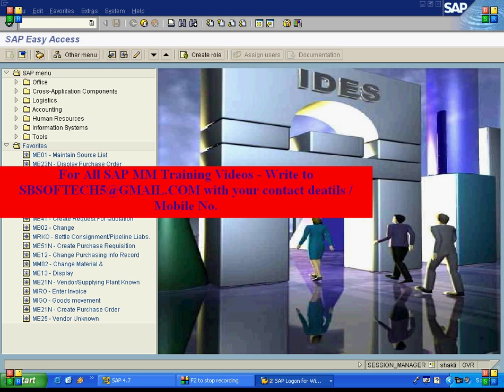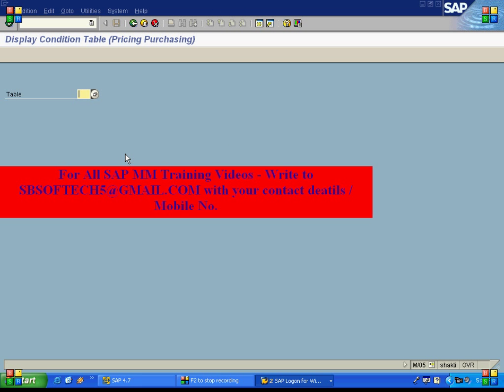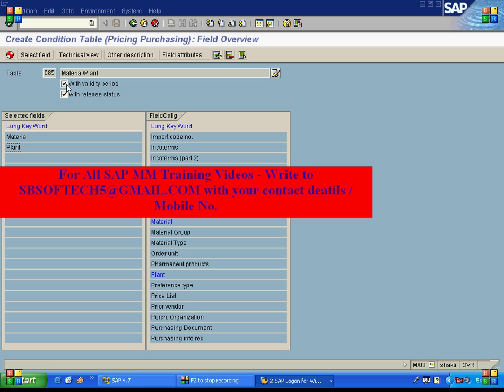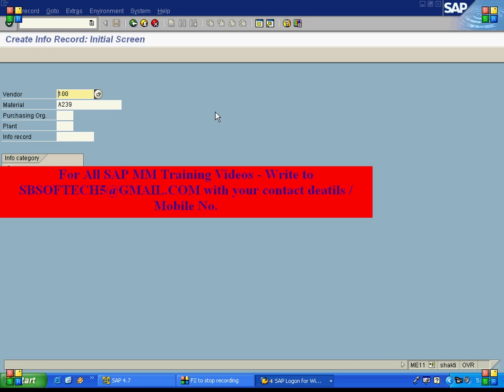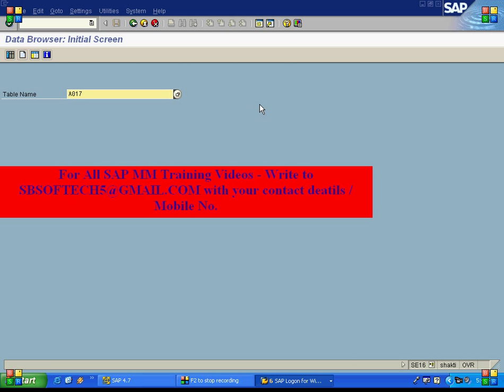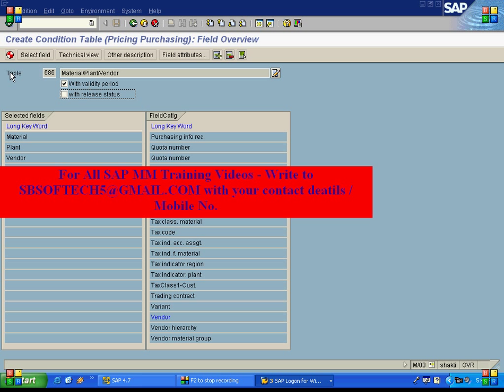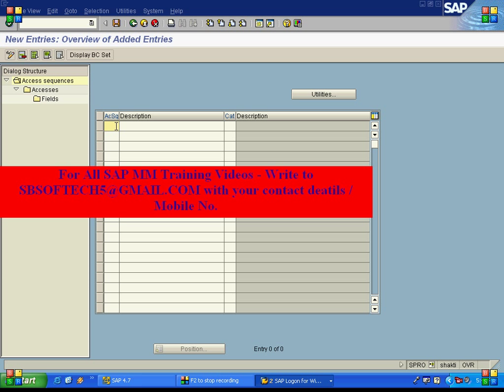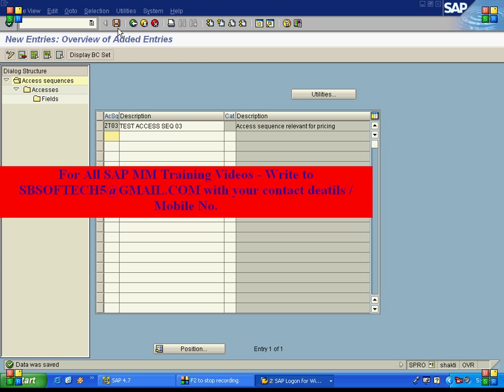SAP MM CONFIGURATION CUSTOMIZATION ONLINE VIDEO TRAINING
Please see the video in full screen mode for better clarity